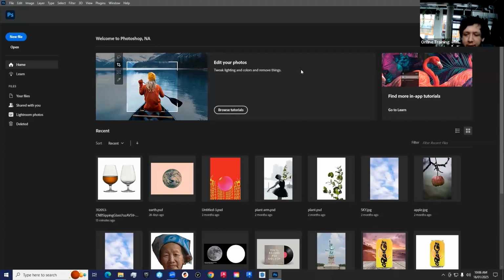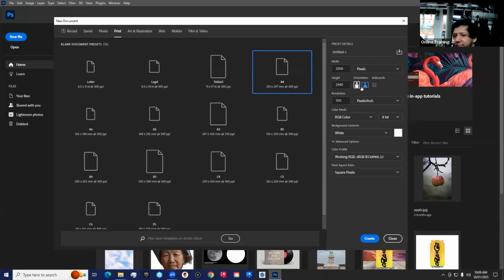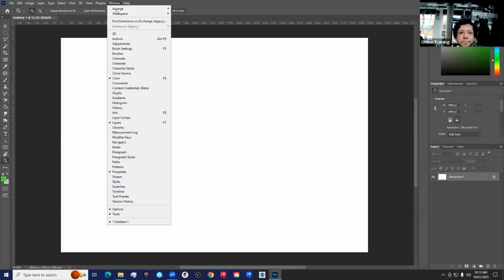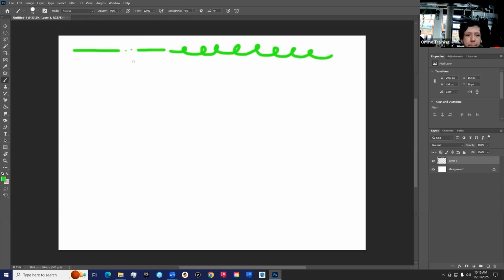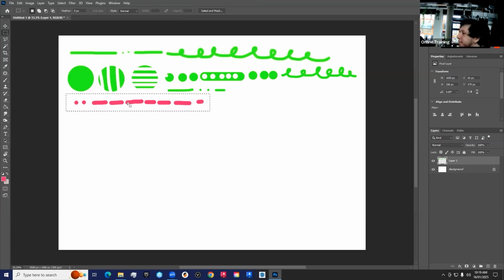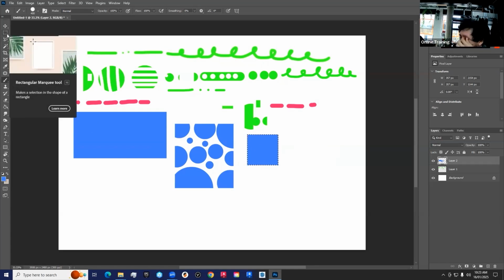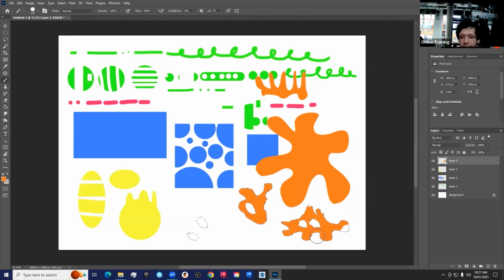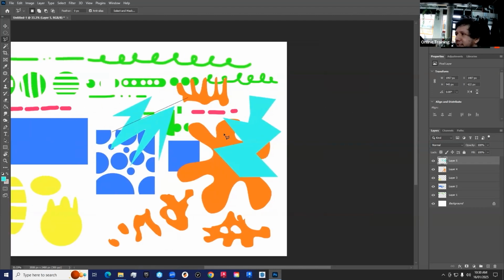Course Introduction: Photoshop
Emanuel takes you through the basics of Adobe Photoshop in this snippet of the introduction unit.